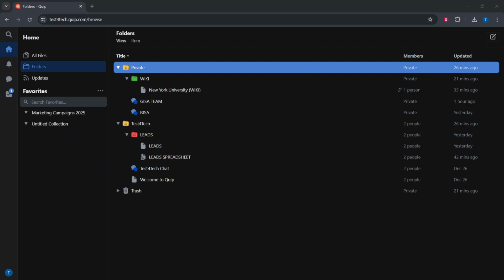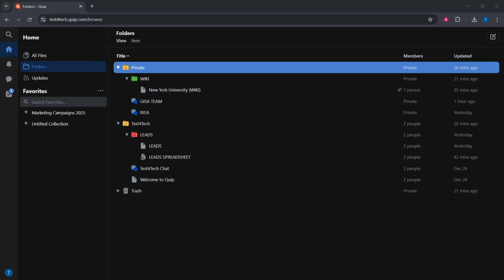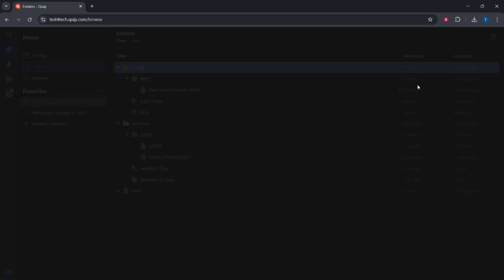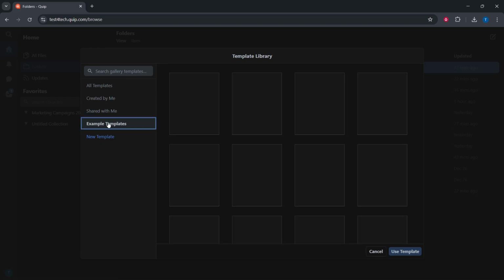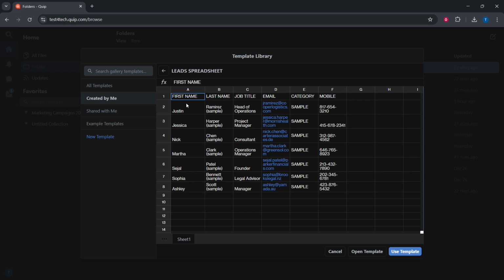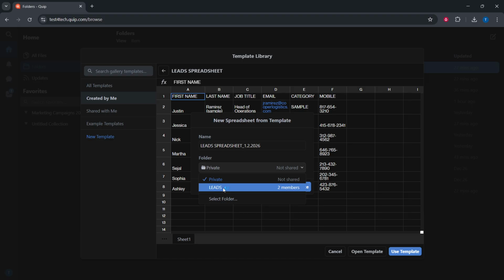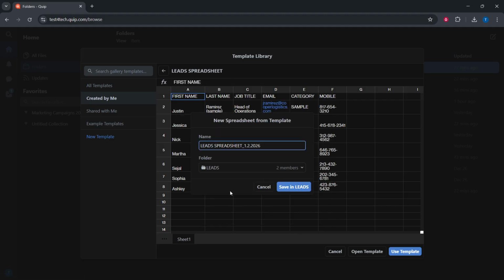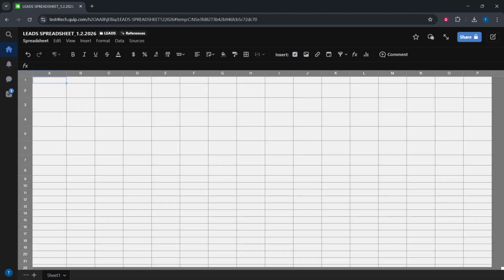How to Use Quip Templates [2026 Full Guide]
How to Use Quip Templates

In this video, we show you exactly how to use Quip templates to standardize your team's documentation and accelerate project kickoffs. We examine the core concepts of document scaffolding and the implementation of repeatable layouts to ensure consistency across every department in your organization.

Mastering this specific tool improves workflow, organization, and project quality by eliminating the need to build complex project plans or meeting notes from scratch. We utilize the dashboard to access pre-built structures and navigate the account settings to manage custom organization-wide galleries, which is vital for maintaining brand standards and operational efficiency. By establishing a library of professional templates, you empower your team to focus on high-value content rather than manual formatting and structural setup.

Technical Specs: Software: Quip; Feature: Dashboard.